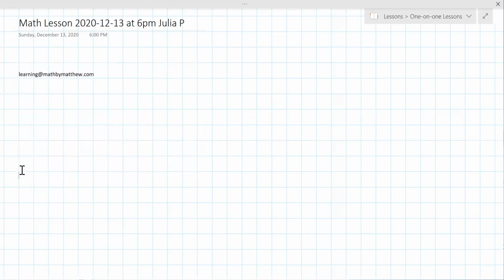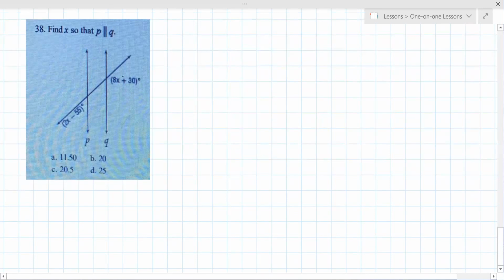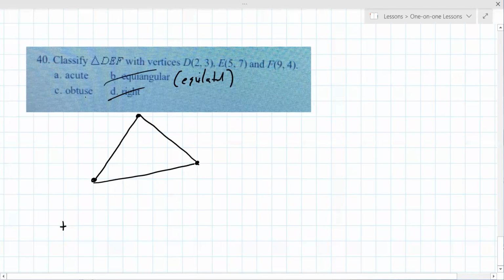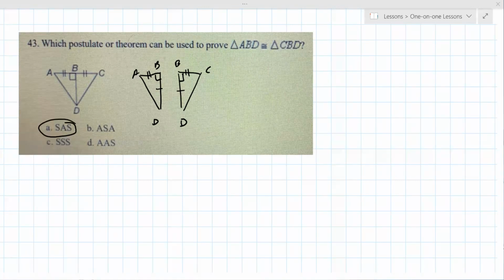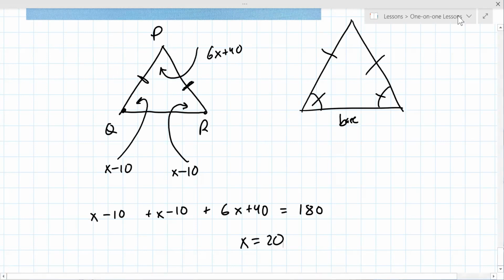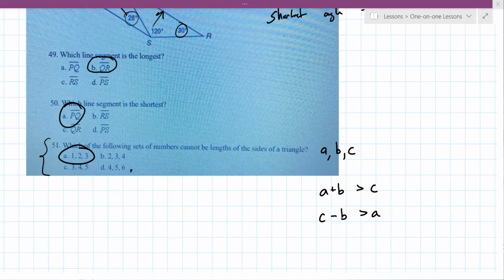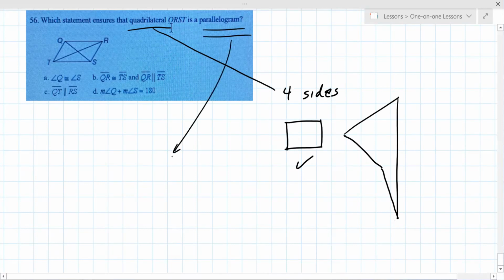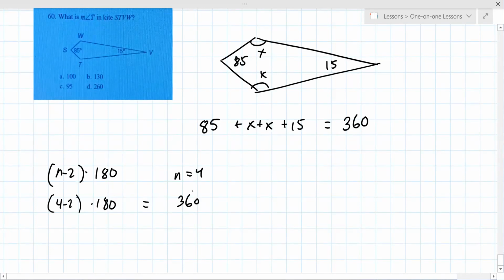High School Geometry Lesson 2020-12-13 at 6pm Julia P